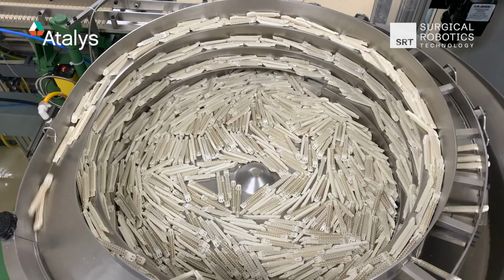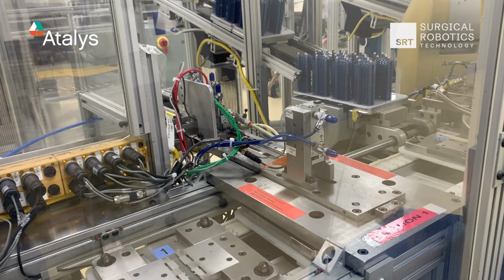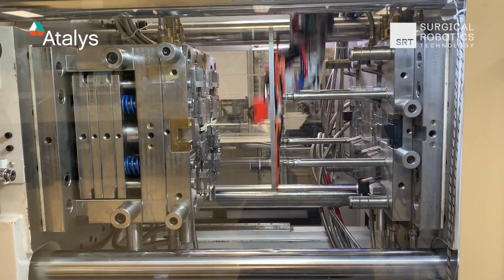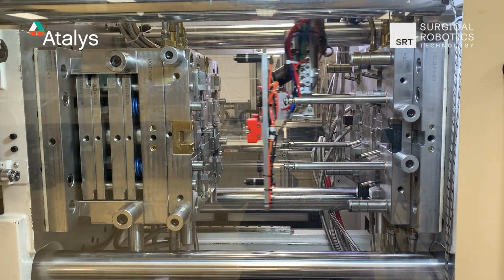Advancing Robotic Surgery with Precision Manufacturing - Interview with John Hoskins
In this interview, Josef de Pfeiffer speaks with John Hoskins, Chief Commercial & Technology Officer at Atalys, to discuss the company’s background, precision manufacturing, and what components and assemblies Atalys has manufactured for robotic-assisted and minimally invasive surgical devices.

The interview covers:
0:29 Could you please start by providing a background to Atalys and its role in the surgical robotics and minimally invasive surgery space?
1:57 What are some of the main challenges you see OEMs face when developing and manufacturing components for surgical robots or minimally invasive surgery devices?
5:44 Could you talk a little bit more about the core capabilities of Atalys and how they align with the needs of surgical robotics and medical device manufacturers in general?
10:14 Can you talk a little bit more about some of the advanced technologies that you do use to prove manufacturing efficiency and precision?
12:39 How does Atalys help its clients to address supply chain resiliency?
14:18 Could you talk a little bit more about the types of components and assemblies you have manufactured for surgical robots?
23:39 The surgical robotic space has lots and lots of start-ups entering the market. At what point should they get in touch with Atalys?
24:55 Do you have any final comments before we conclude?